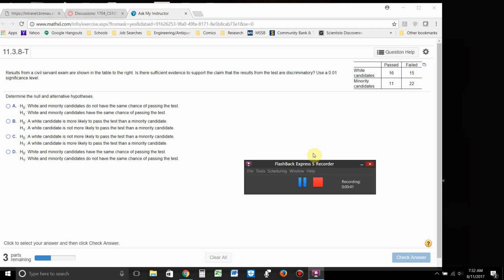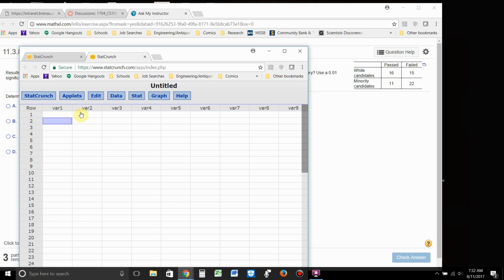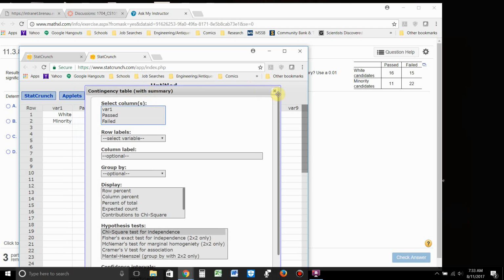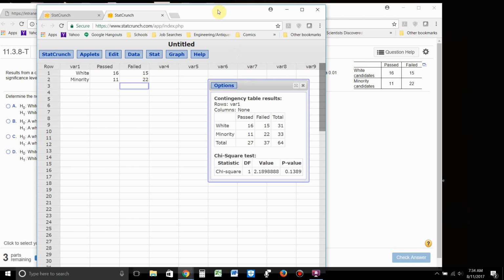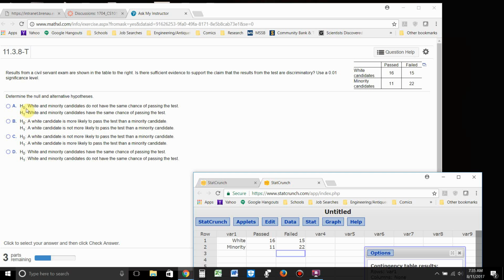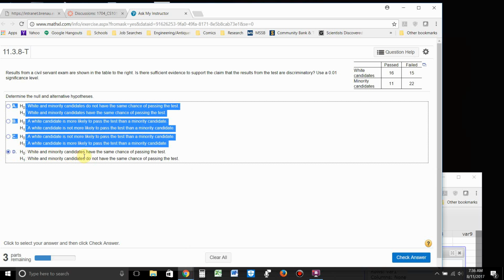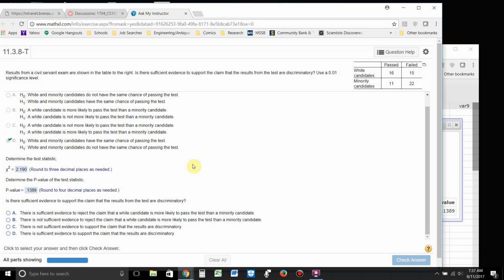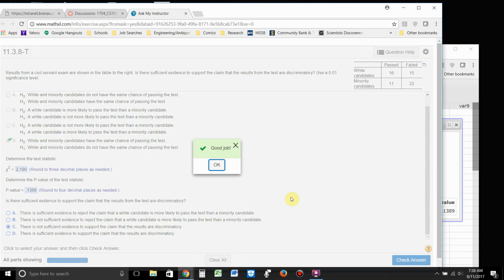205 11 3 8